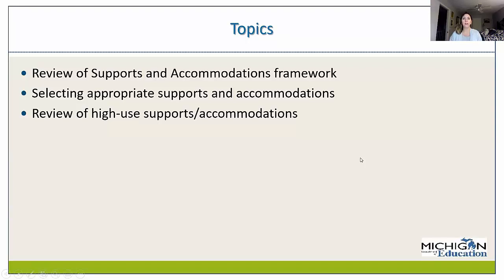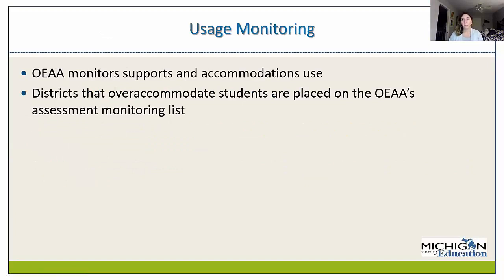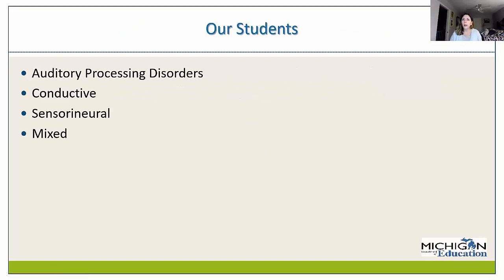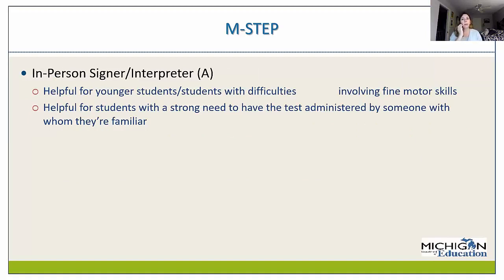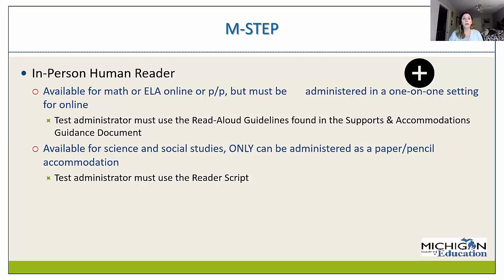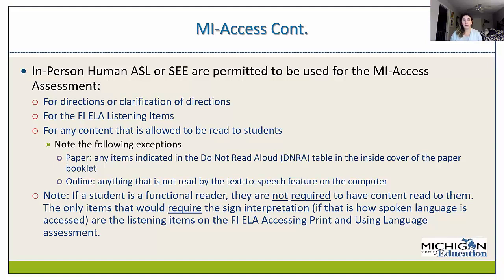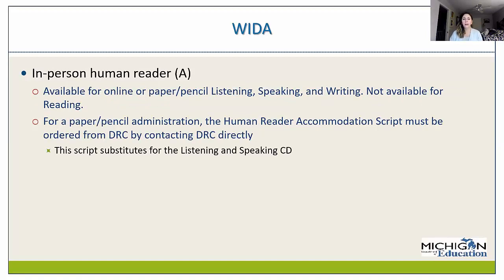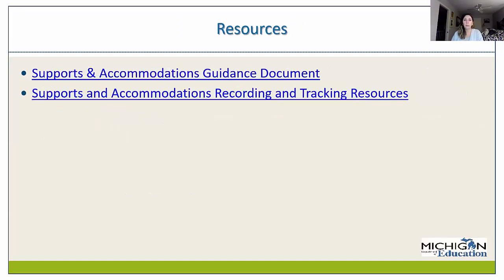Supports and Accommodation for Students Who Have Hearing Impairments